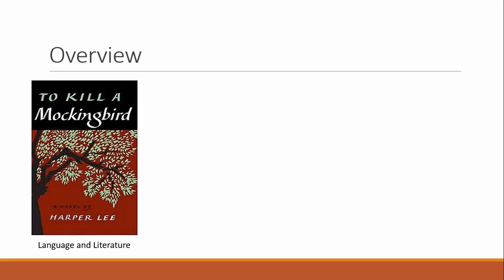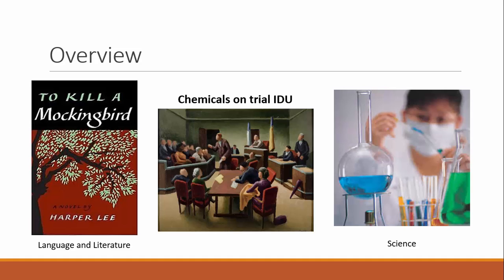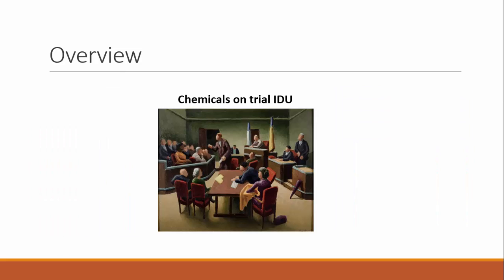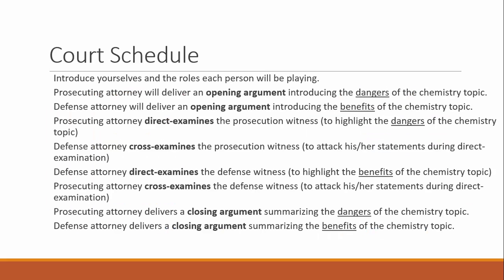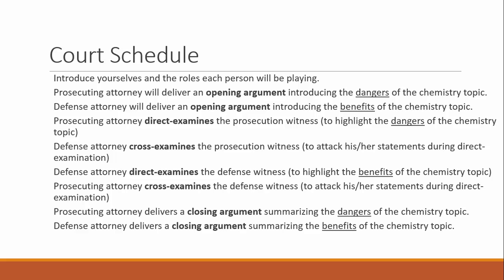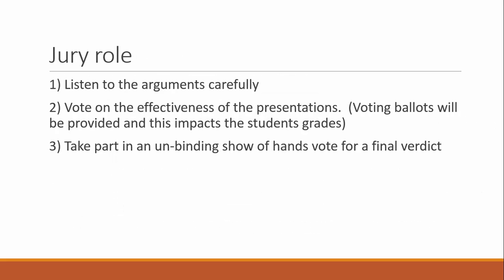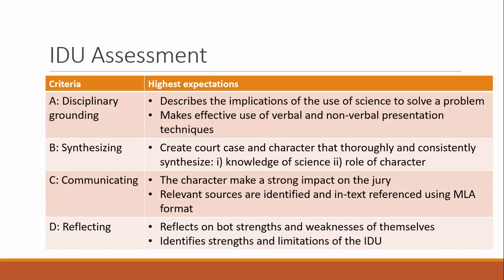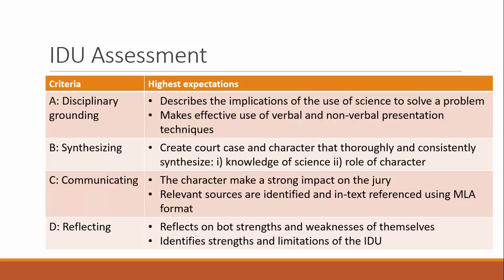Chemicals on trial introduction for visiting students